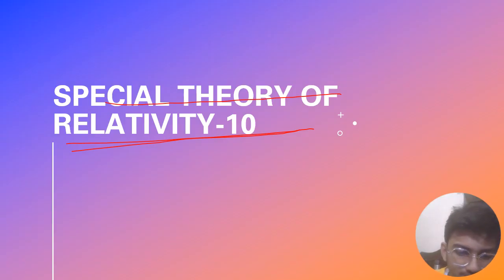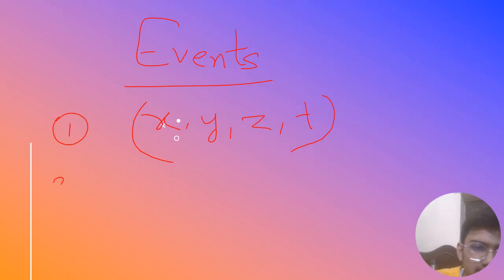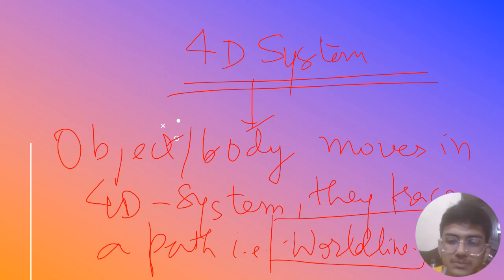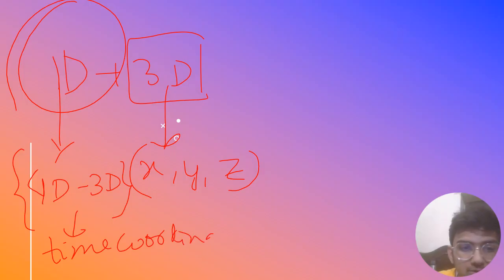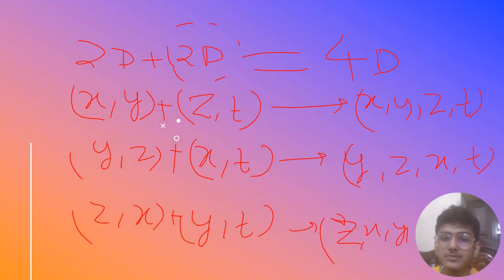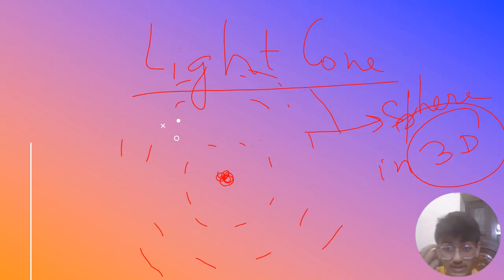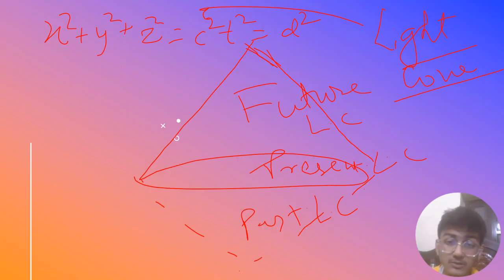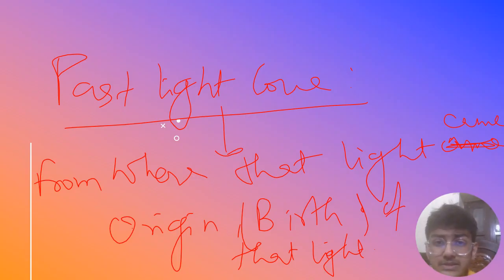SPECIAL THEORY OF RELATIVITY LEC-10 | INTRODUCTION TO 4D SYSTEM & CONCEPT OF LIGHT CONE